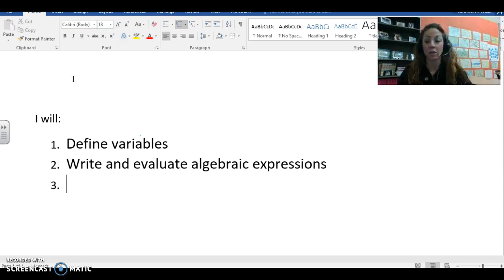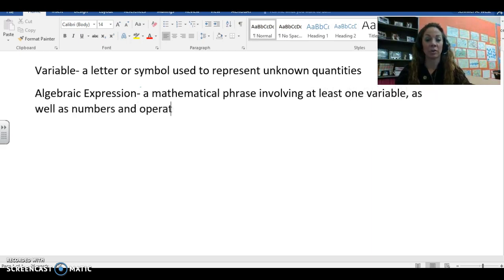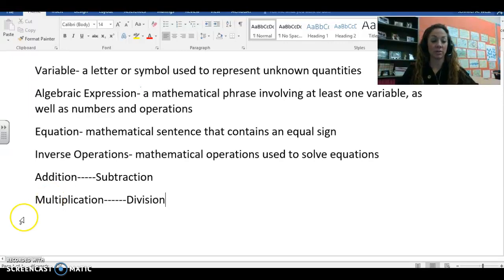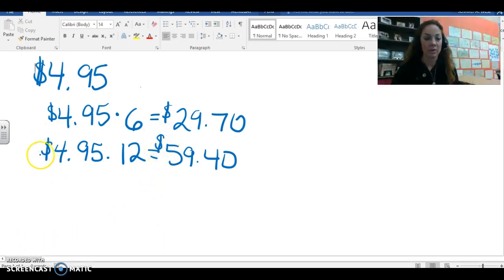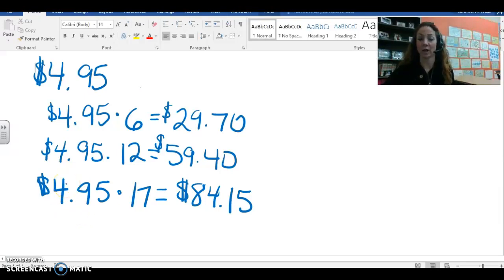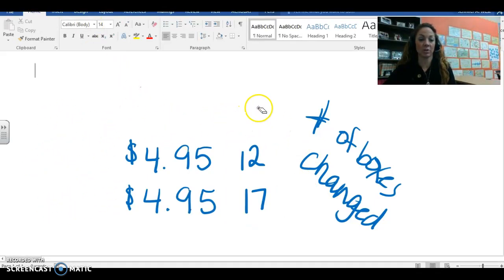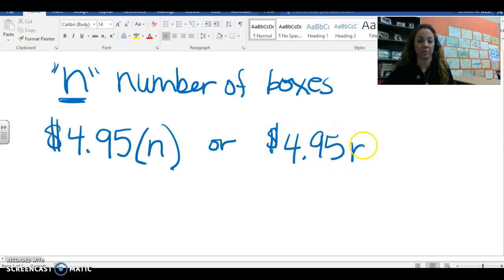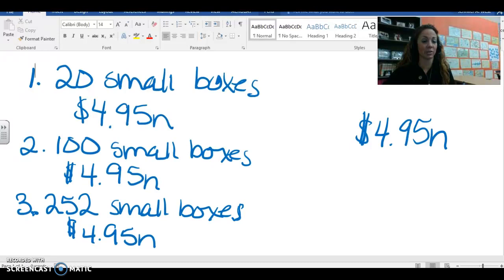Understanding Variables 1 of 2 6th Grade